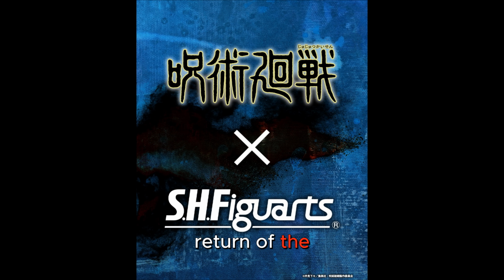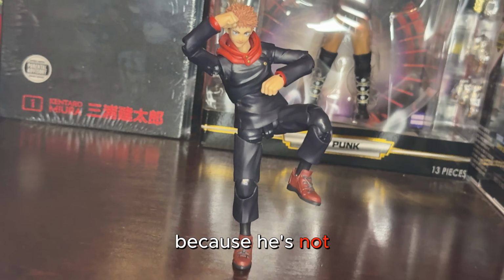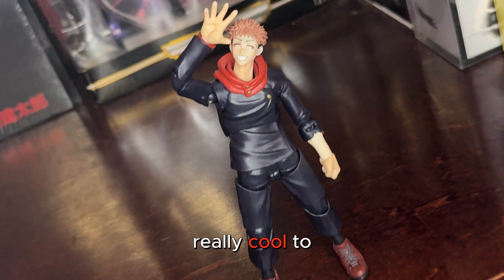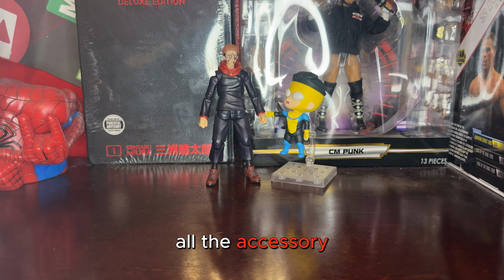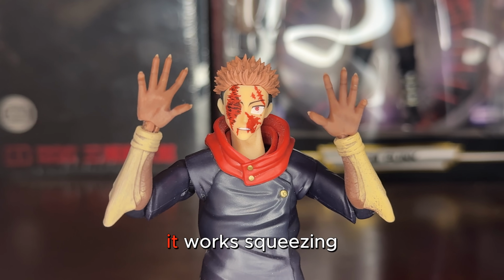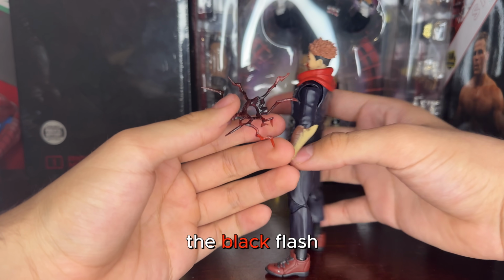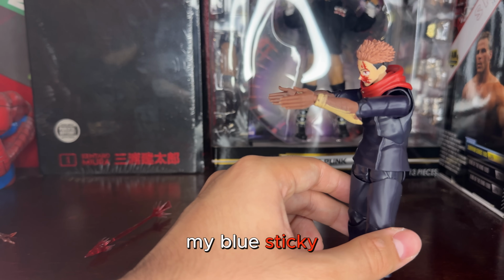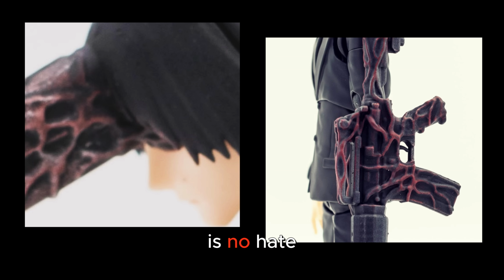HOW TO UPGRADE YOUR JJK SH FIGUARTS YUJI!! Shinjuku Kit